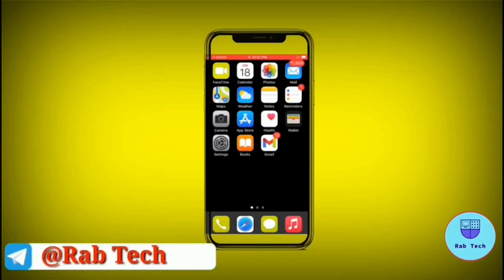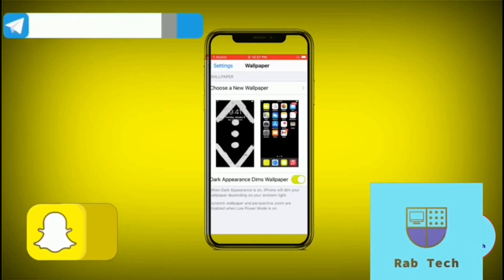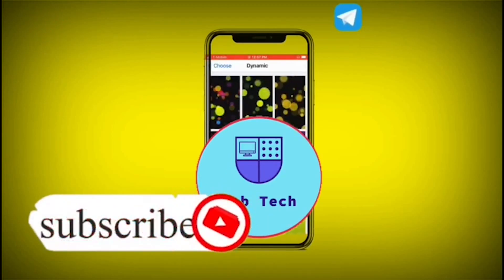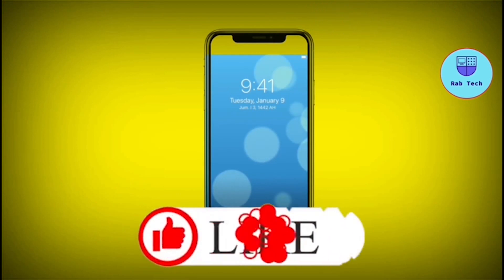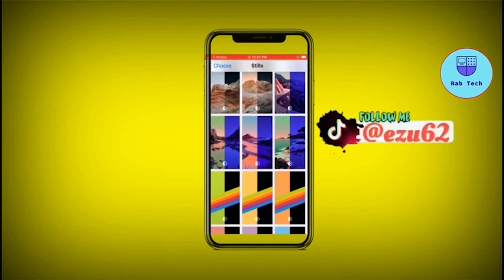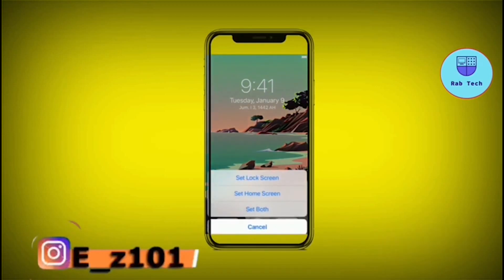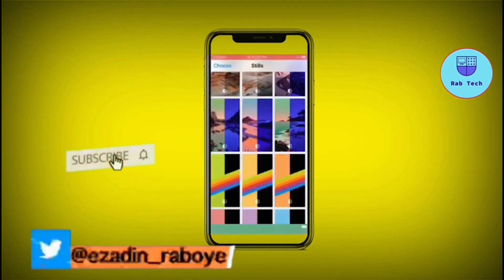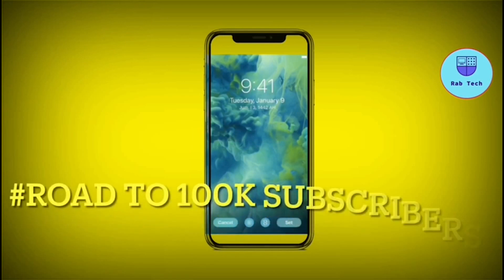how to change multiple wallpapers on iPhone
𝙏𝙤 𝙝𝙚𝙡𝙥 𝙩𝙝𝙚 𝙘𝙝𝙖𝙣𝙣𝙚𝙡 𝙑𝙚𝙣𝙢𝙤𝙣:@𝙀𝙯𝙖𝙙𝙞𝙣-𝙍𝙖𝙗𝙤𝙮𝙚

➤ 𝗖𝗢𝗡𝗡𝗘𝗖𝗧
.socials. 🔺Facebook: RabTech 🔺Snapchat:eraboye7 🔺Instagram Telegram

      my name is Ezadin Raboye
in this channel, I will be uploading tourturils videos